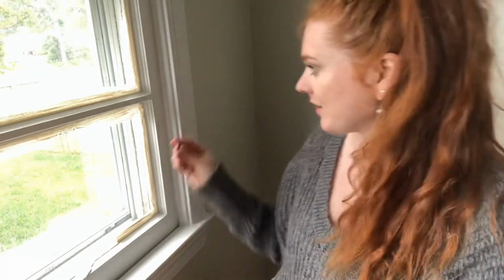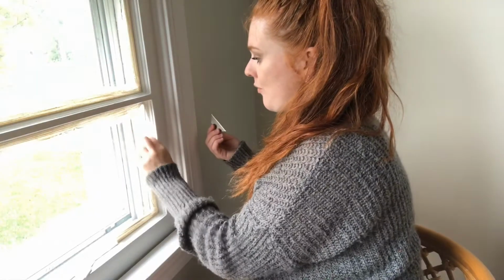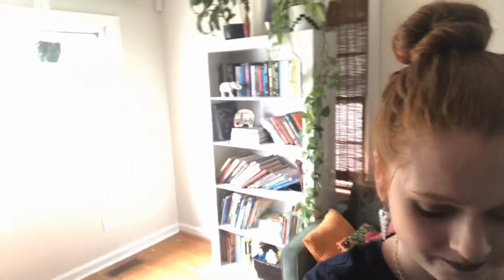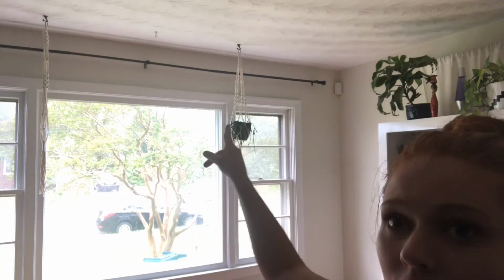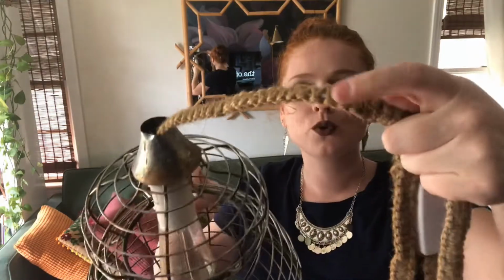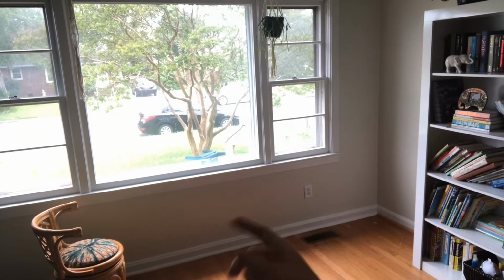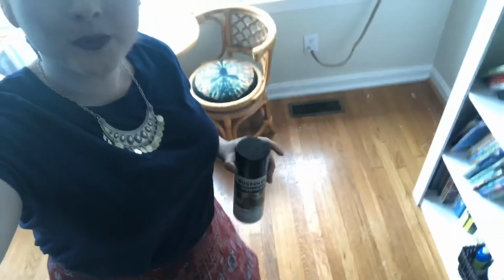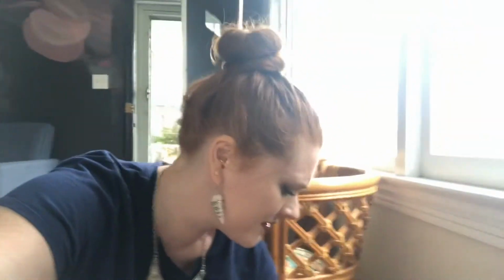Trying A New Furniture Arrangement + Saying Goodbye Rug | One Room Challenge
Greetings! Today I'm bringing you along with me the fourth week of the One Room Challenge. I'm painting baseboards, rearranging furniture, spray painting floor registers, and saying goodbye to the rug everyone loves.

⤁ Want to get started with Young Living essential oils? CBD and Essential Oil starter kits. Join the Dwell Well Collective and get a free Welcome Gift by Signing Up

↠ Receive a Grove Sustainable Starter Set for FREE with your 1st purchase of $20+
↠ Start your Grove experience today and receive a FREE Baby Bundle with your first purchase of $20+

Corinna